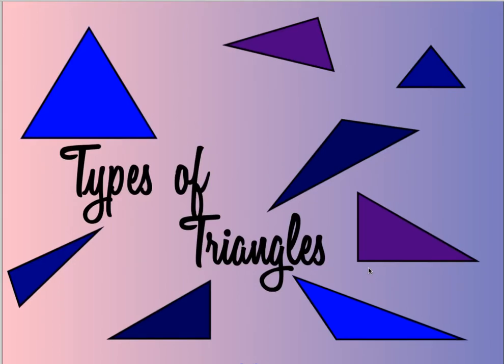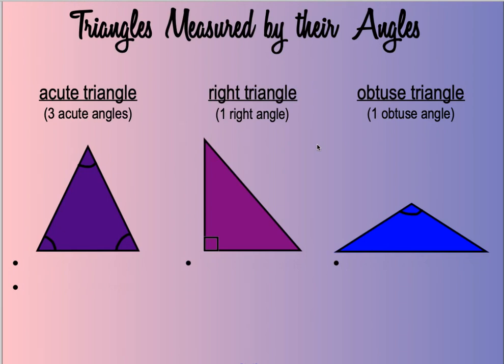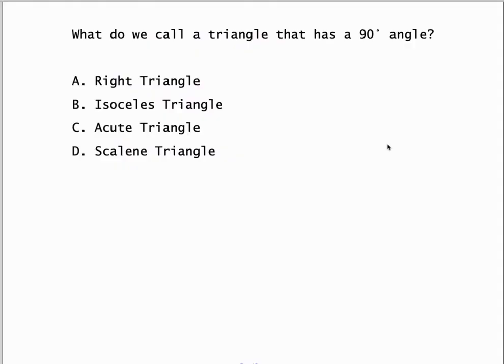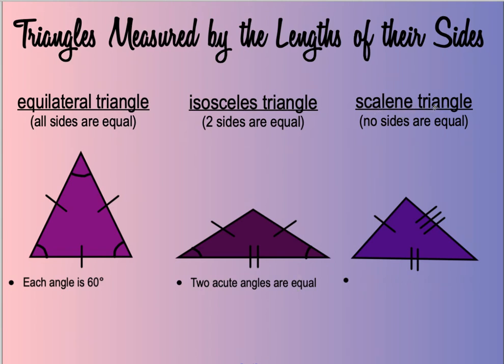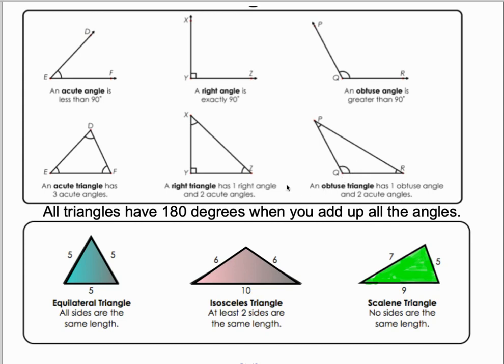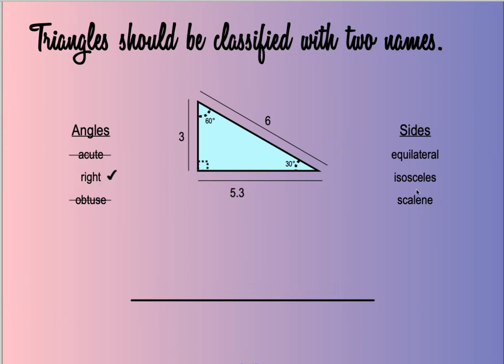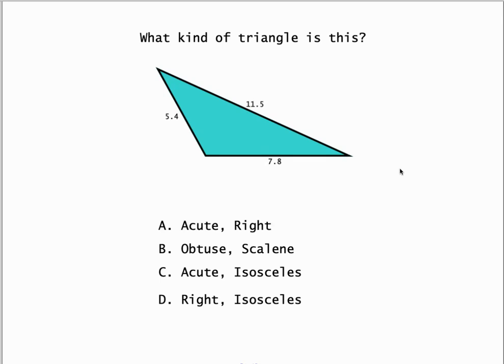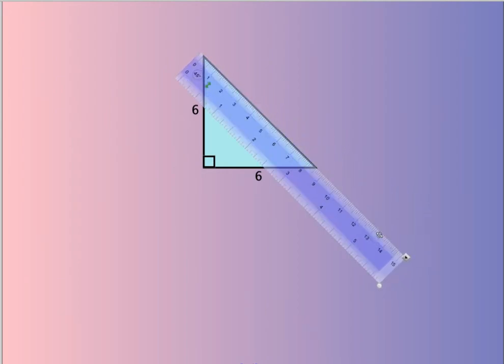Types of Triangles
discusses classifying triangles